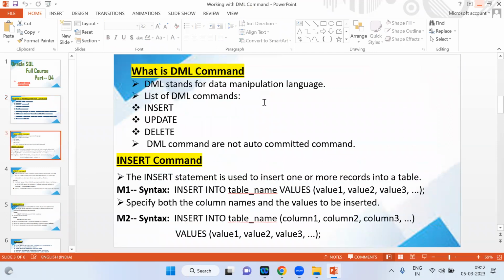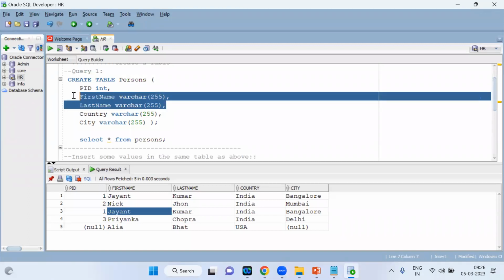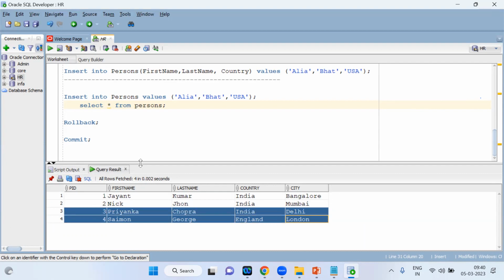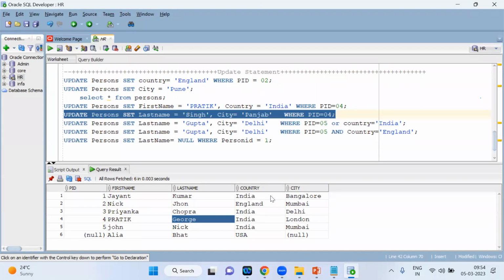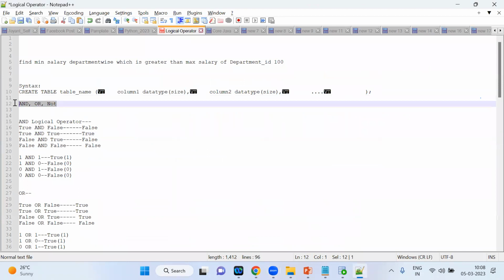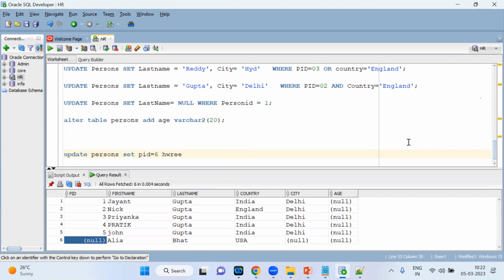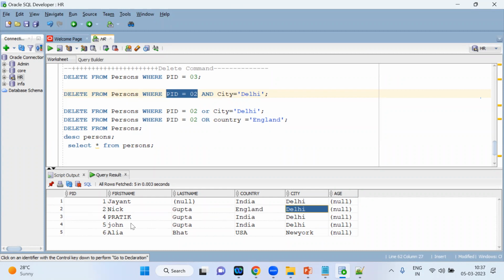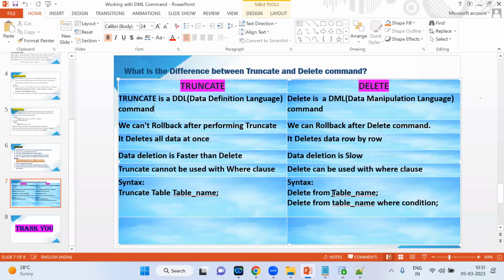ETL Testing | Manual Testing | Software Testing |Python | Batch 25|S-3|100% Job Oriented|06363190920